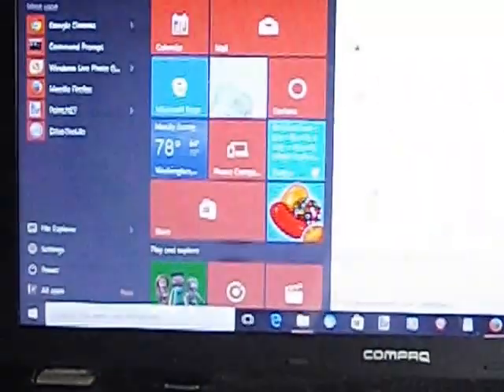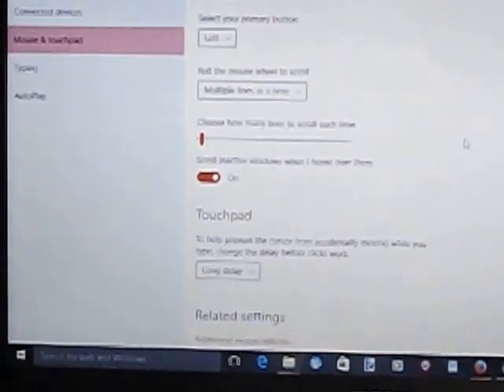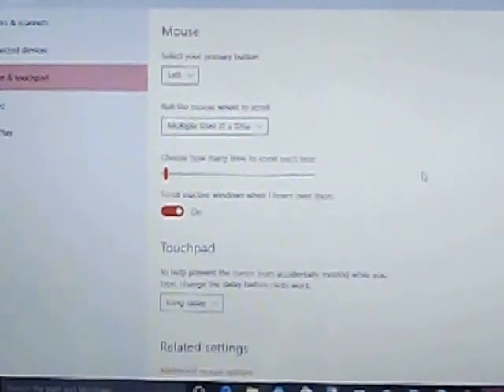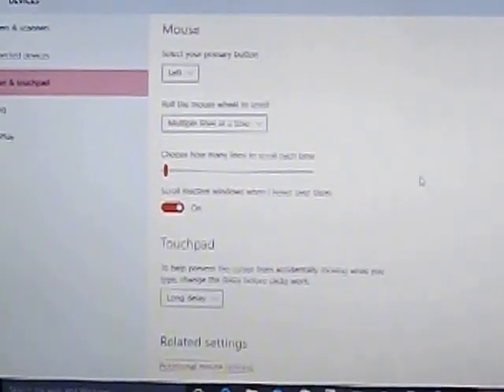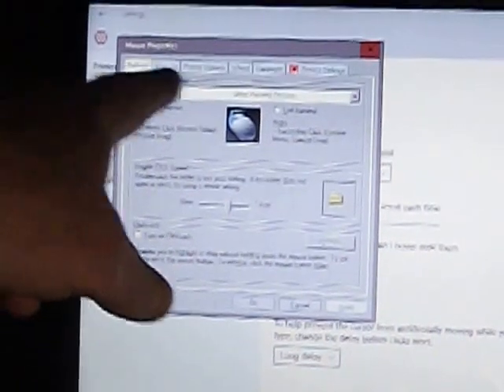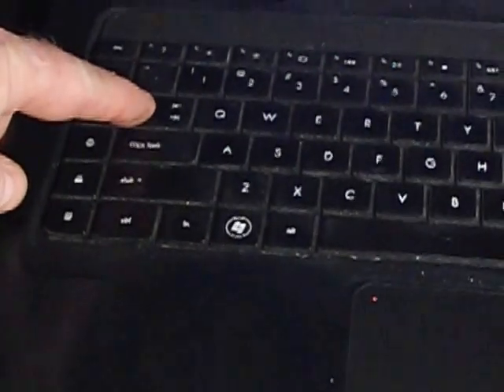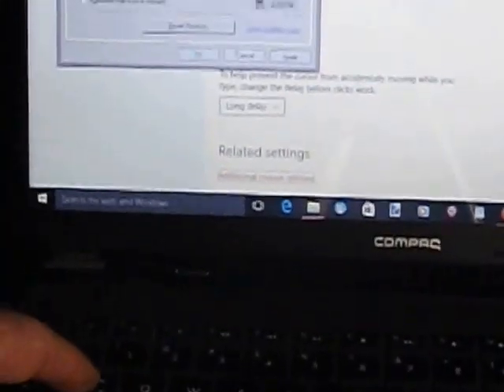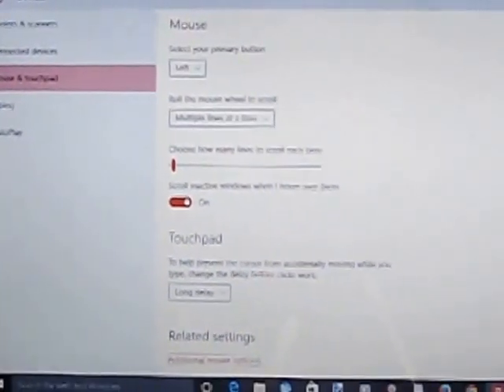FREE FIX for touchpad After windows 10 upgrade with keyboard only no USB Required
How to unlock your touchpad (No USB mouse required) with using just the keyboard in Windows 10.  I show you how to get your mouse back if you have somehow shut it off.
Read through for the steps

1 Hit Window Key
2 type "Mouse" in box  (no paratheses)
3 Hit Enter
4 Hit the tab button to get to mouse option
       Should open Mouse Properties
5 Hit CTRL+ TAB enough times to go to device setting
6Hit TAB to go to Enable
7 Hit Enter
8Using Mouse or Tab go to Apply then Hit Enter
9 Go to OK Hit Enter

Mouse problem should be solved

Together you should be able to get your computer back running

*(Promotion) Make up to $100/ hour * Learn how to fix and repair computers for $ Click link for details